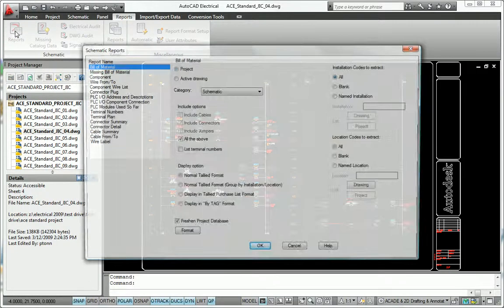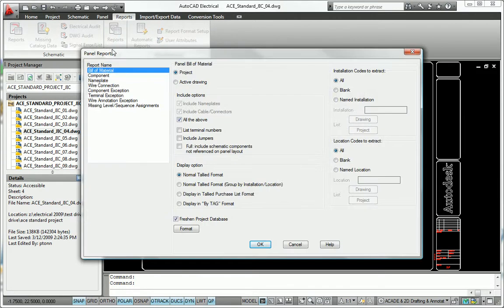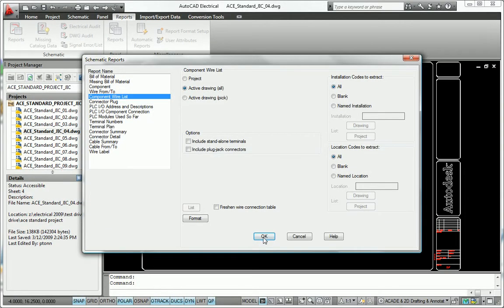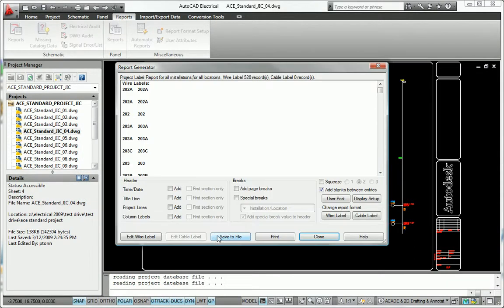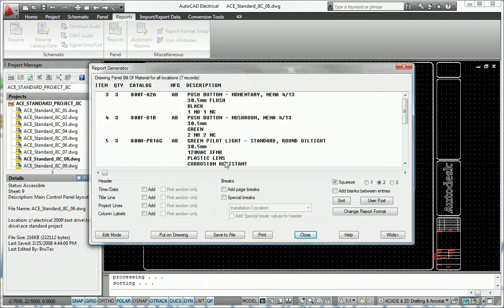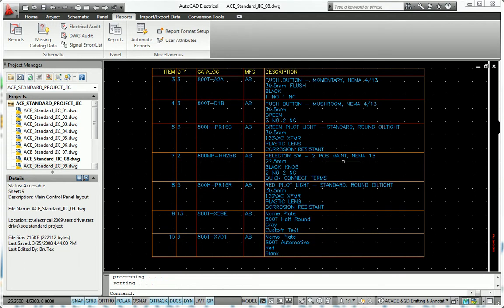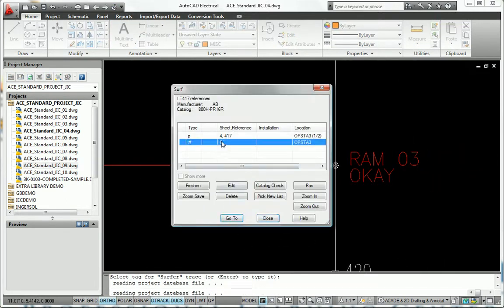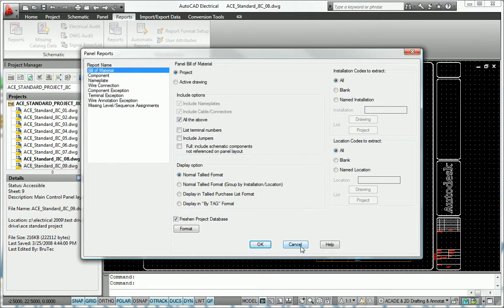AutoCAD Electrical 2010 Reporting Tools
AutoCAD® Electrical also includes built-in tools that instantly generate and update critical reports so you can provide accurate information to manufacturing and save hours on document maintenance.